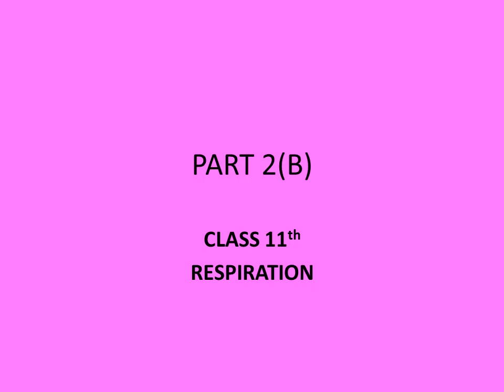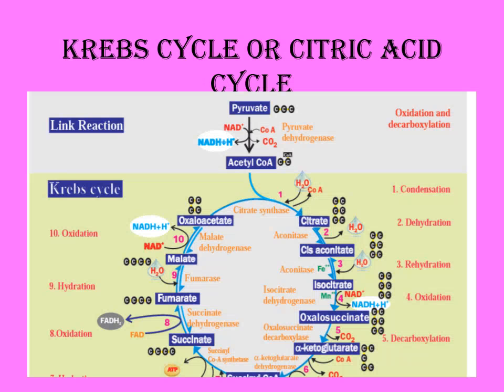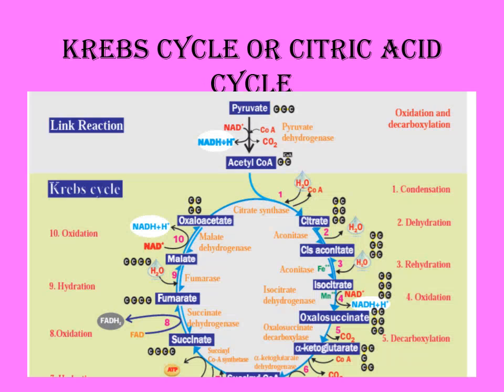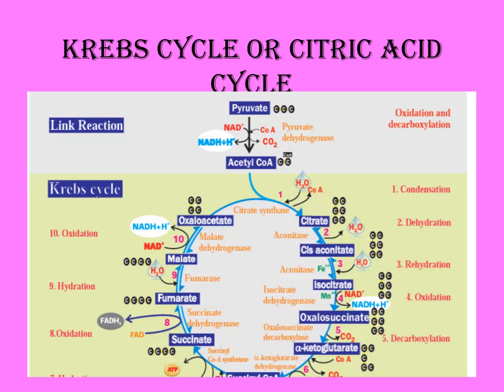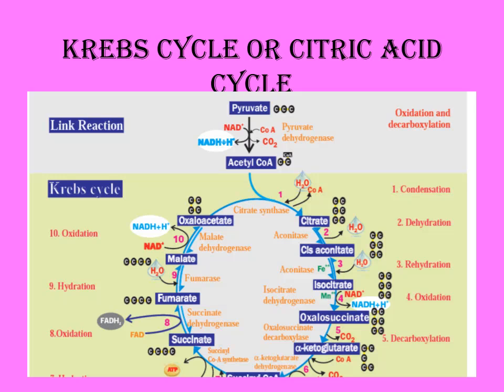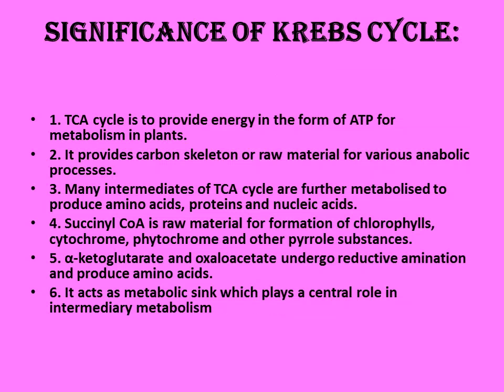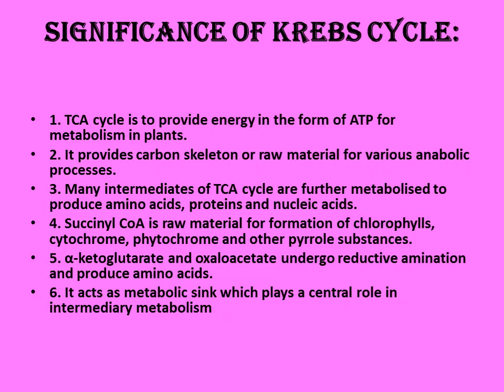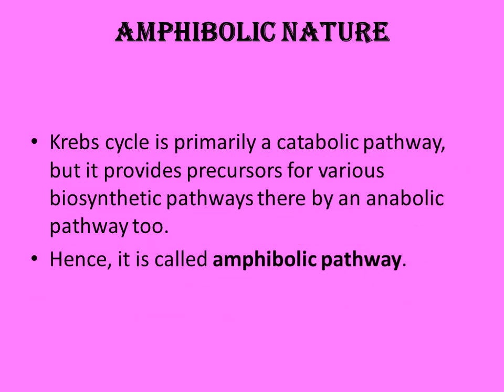Respiration 2(B)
sumangala kkm